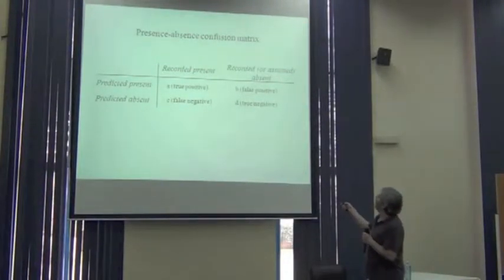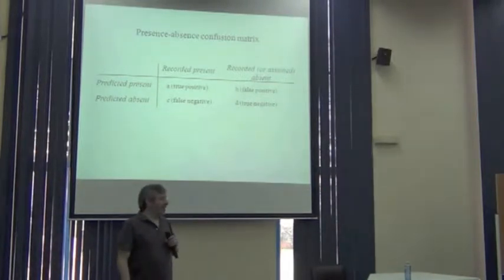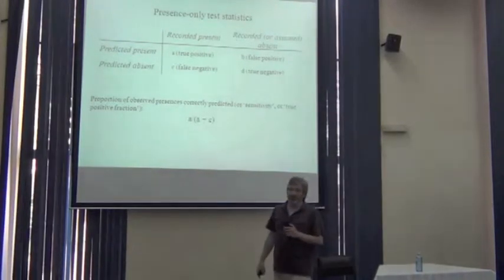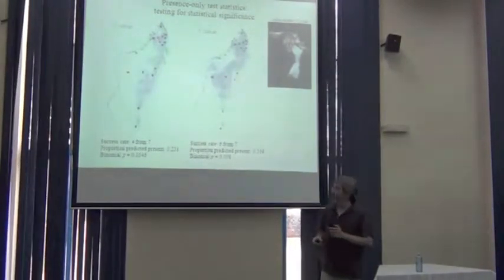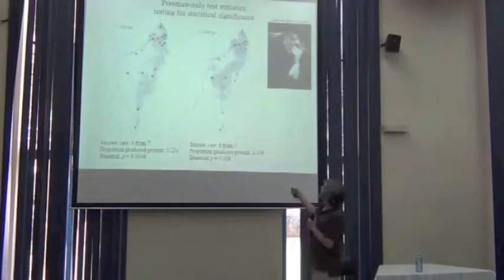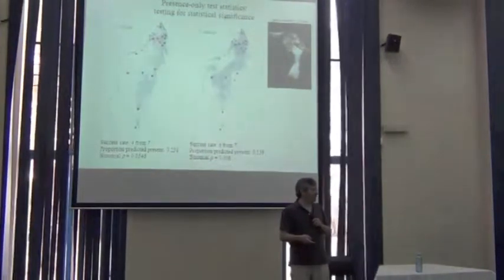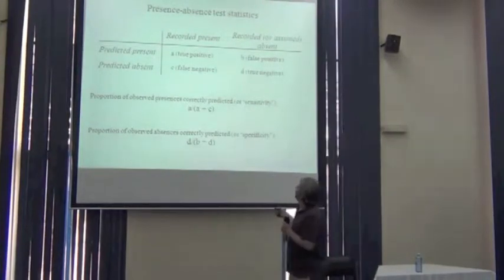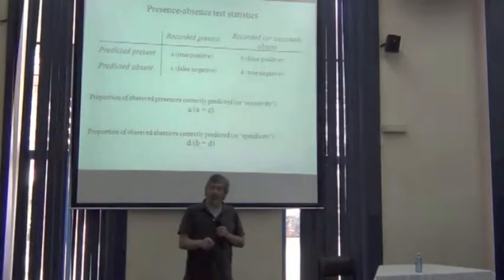BITC / ENM - 33 - Model Evaluation - General 2